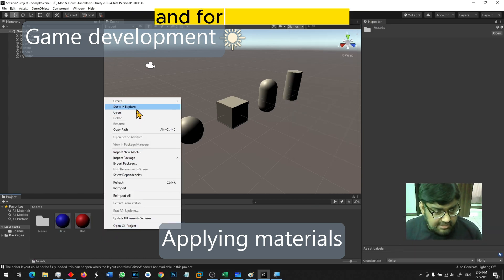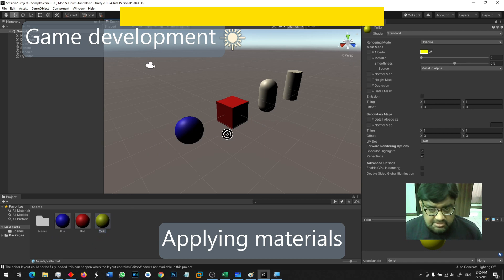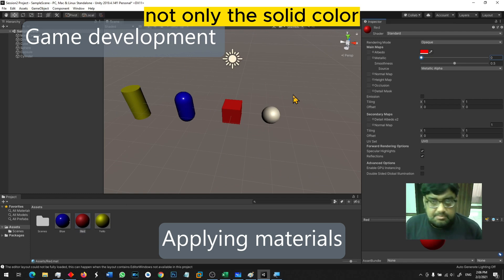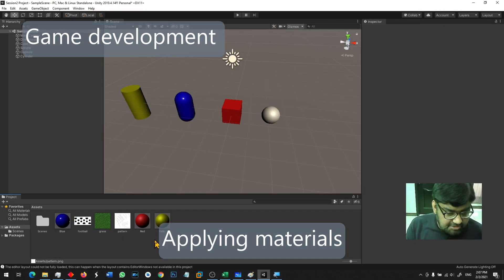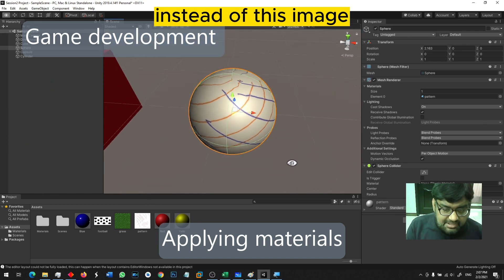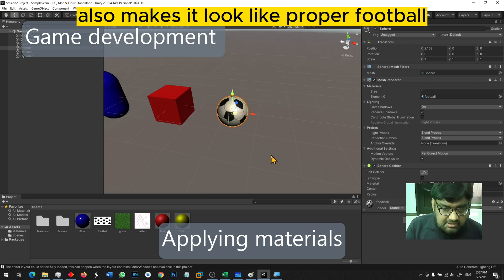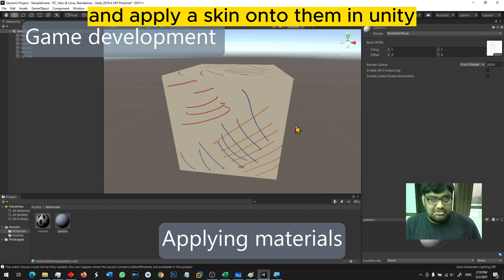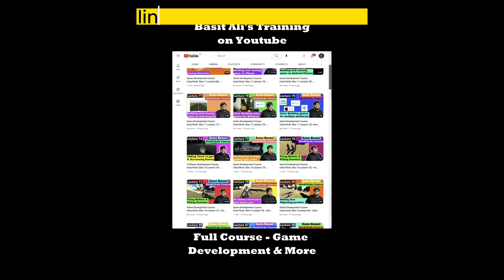How to apply materials, colors and textures on 3d objects in Unity - [English]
Materials on 3D objects are used to apply colors, texture or in simple words, you can say apply the skin. We can create solid color materials or can create them from some images like jpg, png, bmp or psd files.

In this quick tutorial we will see how to apply materials on simple shapes in Unity editor.

We will also apply images as texture.